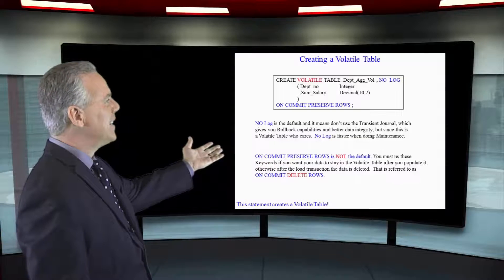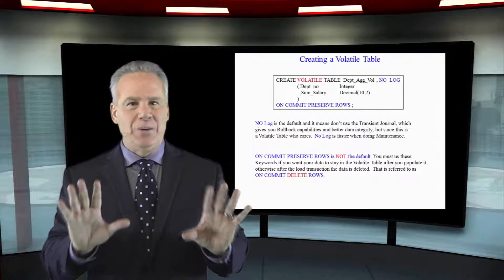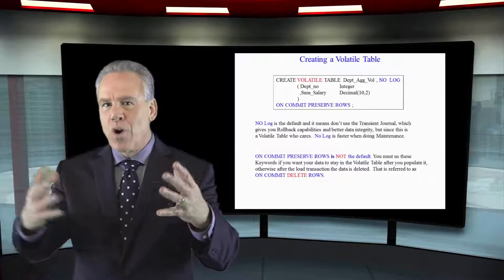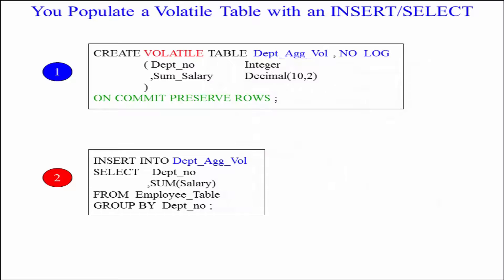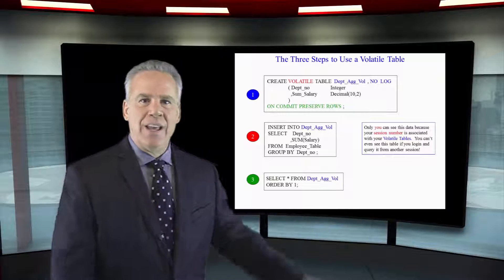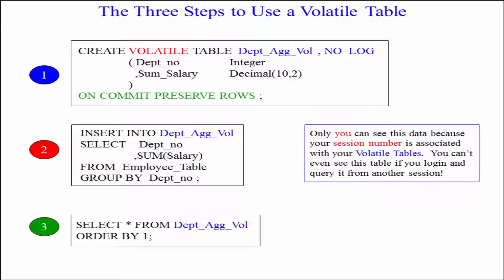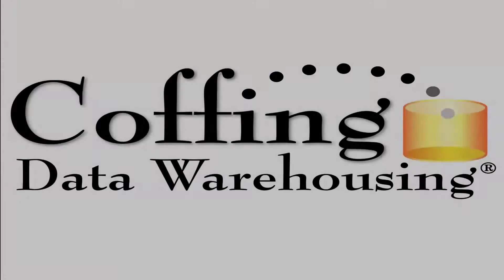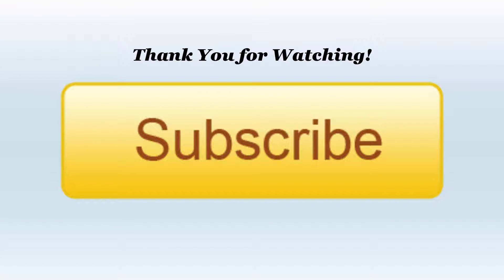Let's Learn SQL! Lesson 49 : Creating and Inserting into a Volatile Table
Explore SQL with Tom Coffing of Coffing Data Warehousing! In this lesson, learn how to create and insert into a Volatile Table!